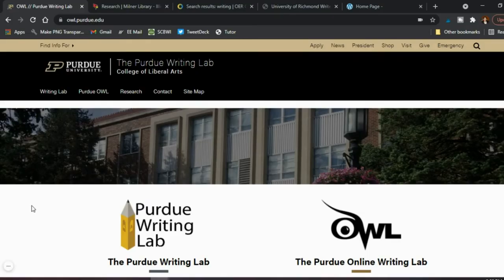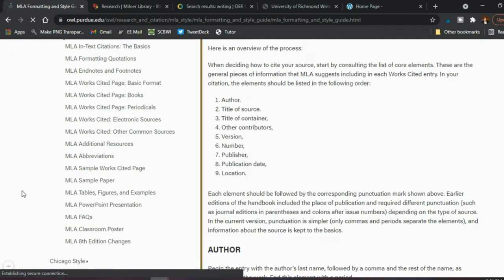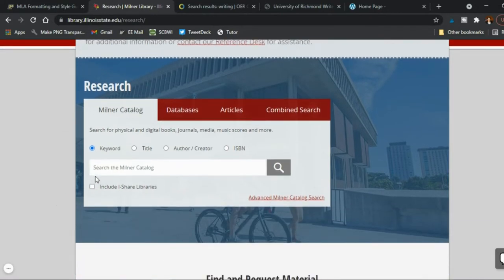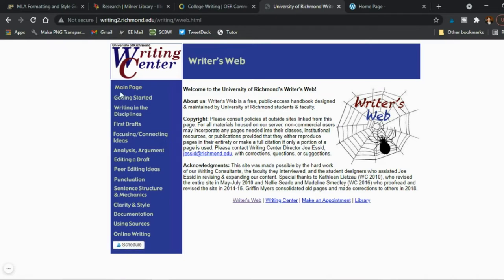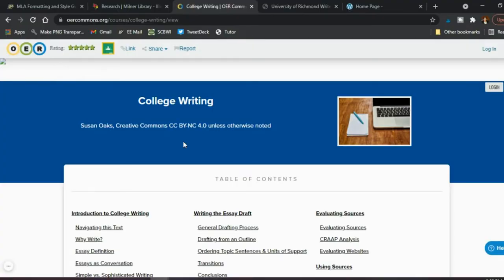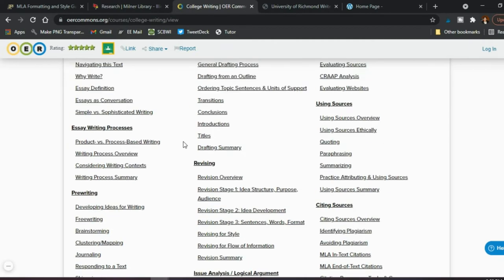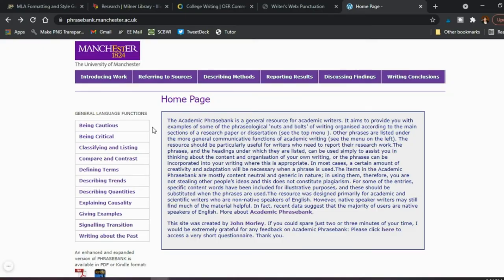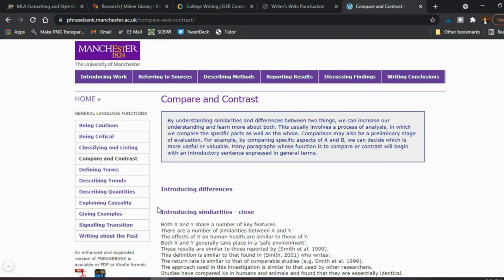5 Websites to Use When Teaching College Writing | Teaching Academic Writing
5 Websites to Use When Teaching College Writing

Teaching college writing classes or just want to improve your students' academic writing skills? Here are 5 websites about writing and with writing advice that can really help your students.

During the four weeks of July, each week will have a theme: college basics, writing, literature, and multimedia. Each week, Tuesday's video will focus on resources/tools tied to the theme; Friday's video will focus on 3 assignment ideas.

If you want the assignment sheet templates for the 12 assignments, you can now access them in my free resource library. Don't have access to my library yet?

*WEBSITES*

*ADDITIONAL RESOURCES*

*RECOMMENDATIONS*